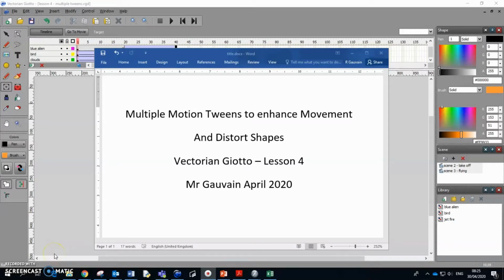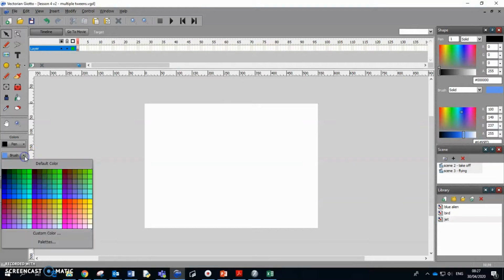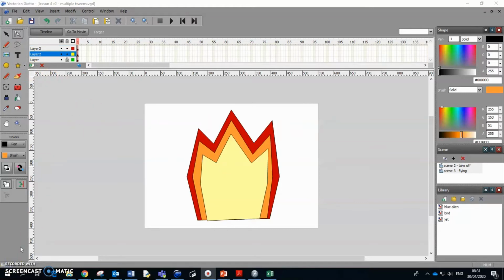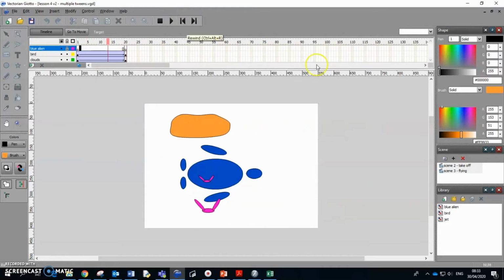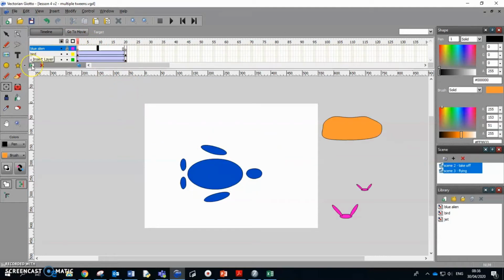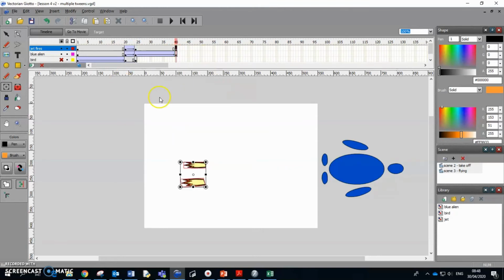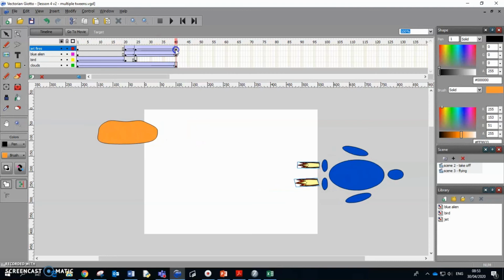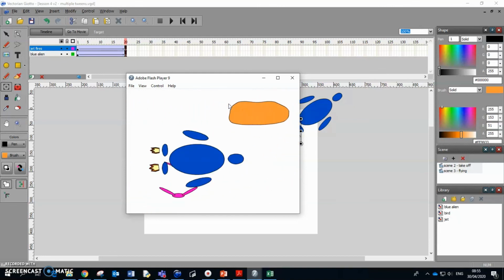lesson 4 shape distord and multiple tweens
Using the multi-select tool to distort a standard shape instead of drawing it, adding more motion tween so that different items move at a different pace and different time producing a more intricate scene.